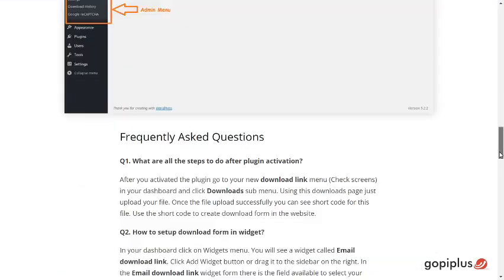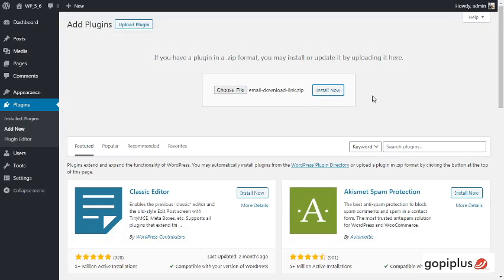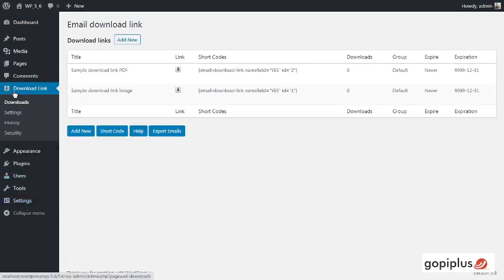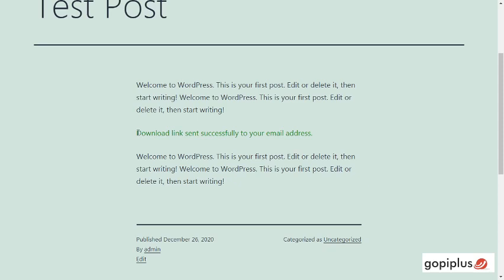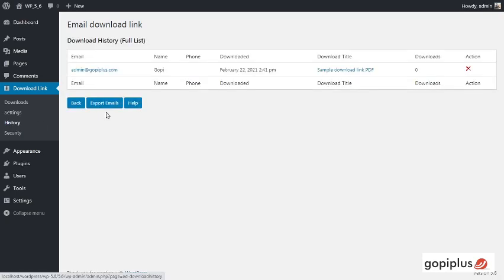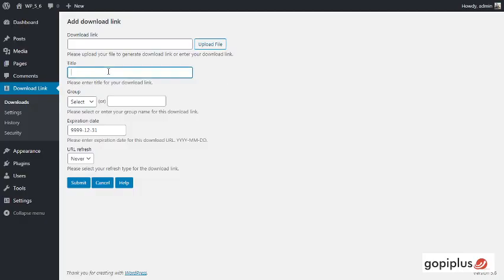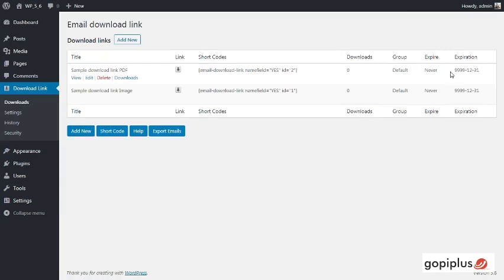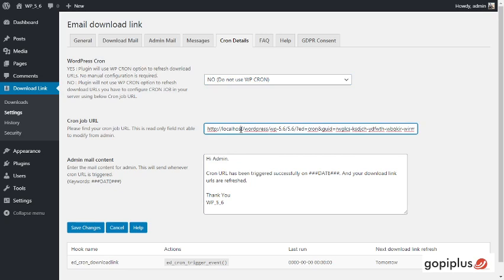Email download link WordPress plugin (gopiplus.com)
Email download link WordPress plugin will send a link to your users after they have submitted a form. i.e. Send email with download link to users after signing up. There are lots of reasons you might want to send a link to your user after they have submitted a form. Am using this plugin to send plugin download link, after user submitted the email address download link will go automatically to entered email address and that link will be expired after 24 hours. Using this plugin i can protect my download links.